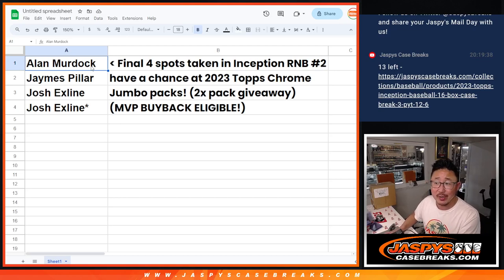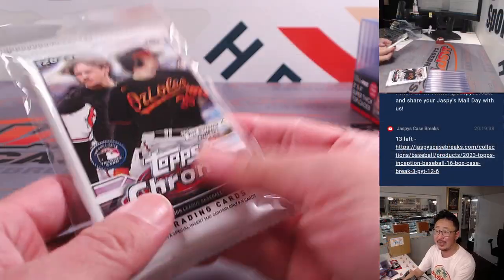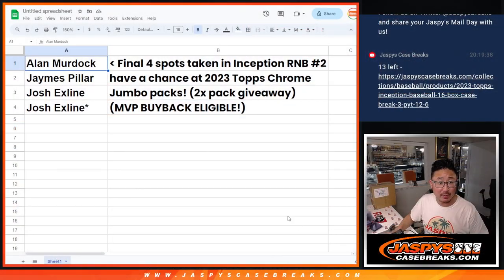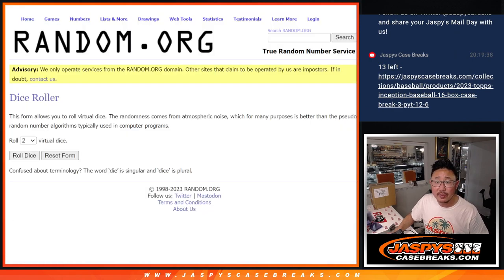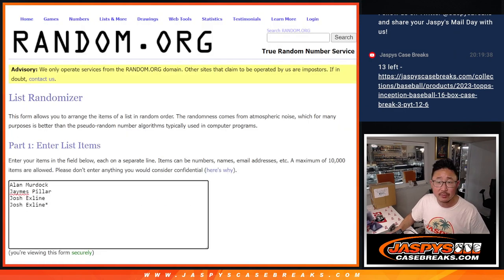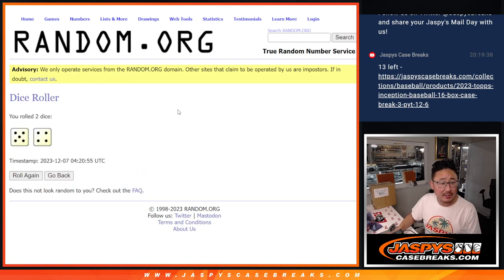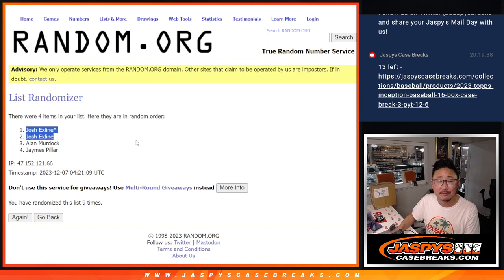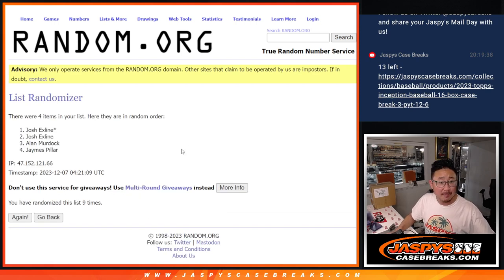mini promo 2 - 2023 TOPPS INCEPTION BASEBALL 16-BOX CASE BREAK #2 *PYT*